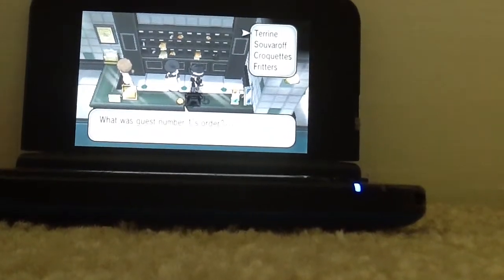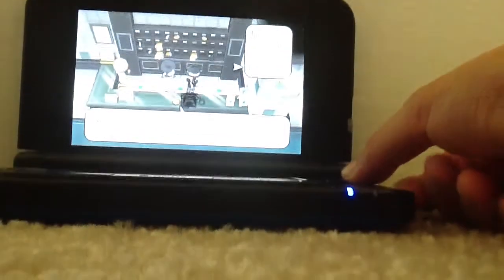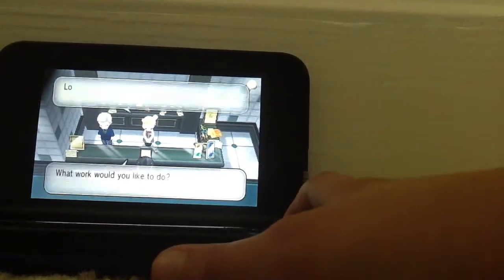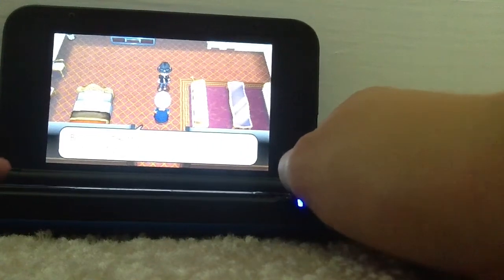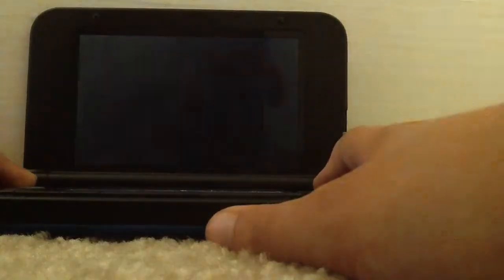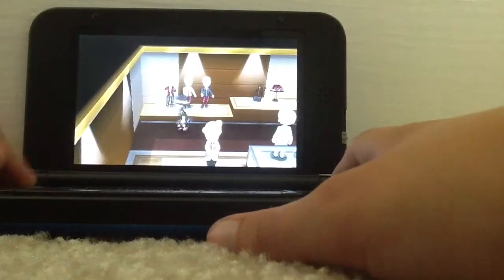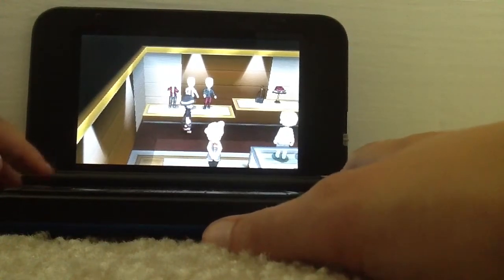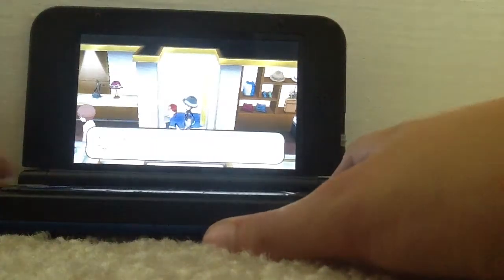How to get in the lumiose clothes shop